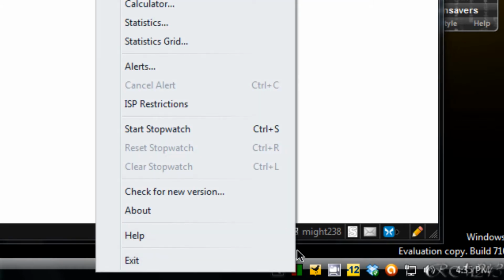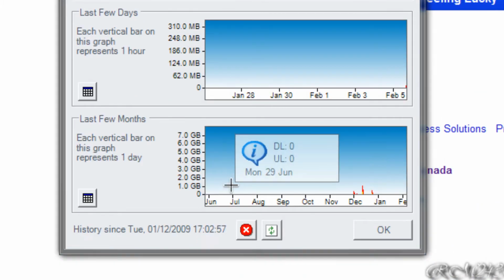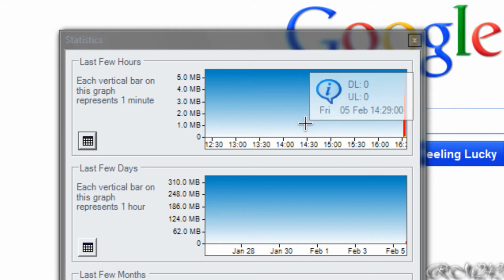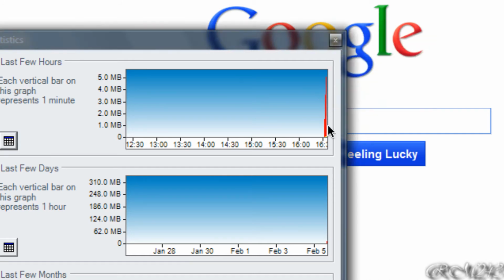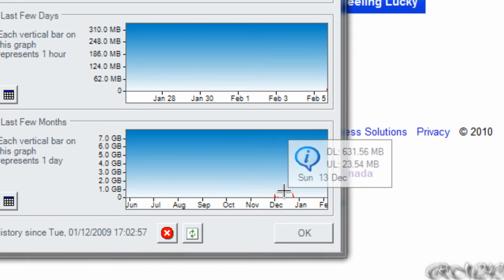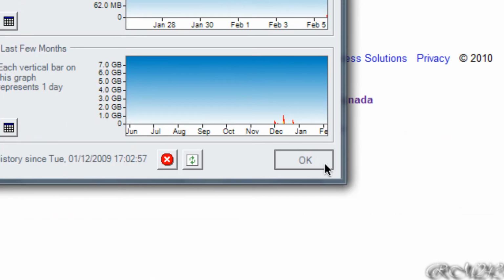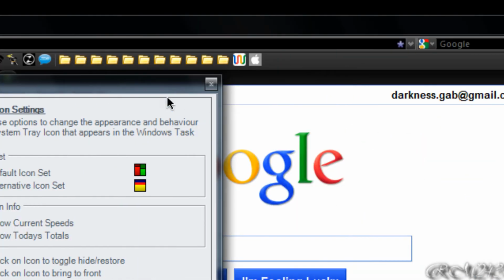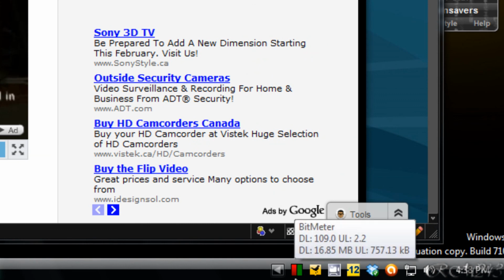How to Monitor your Bandwidth Usage on Windows